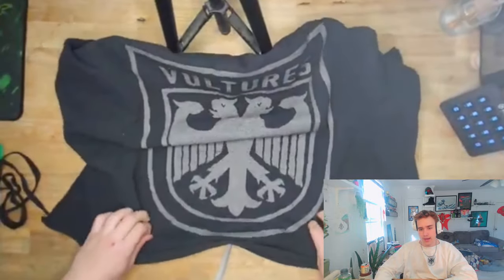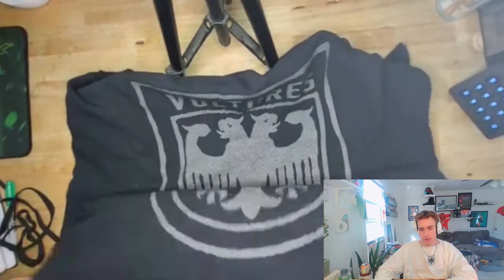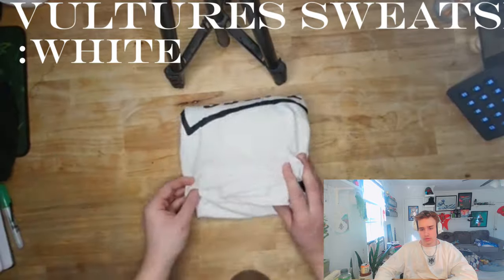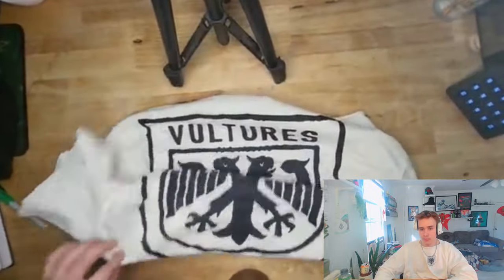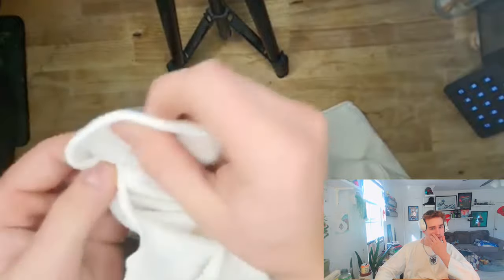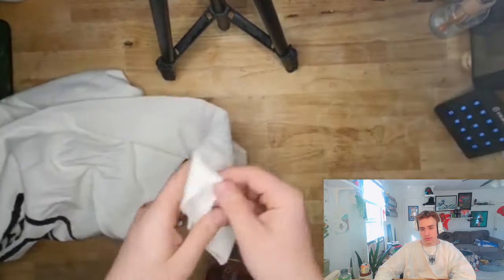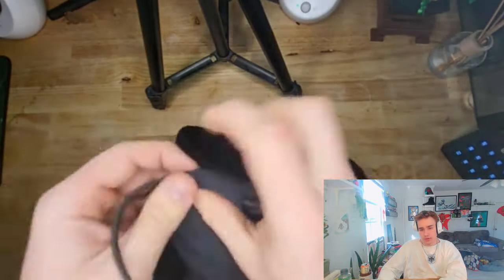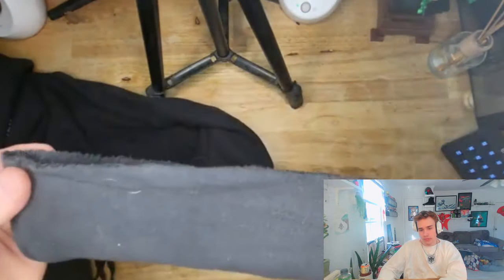VULTURES MERCH SHOWCASE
I know it is click bait with that photo of the pods